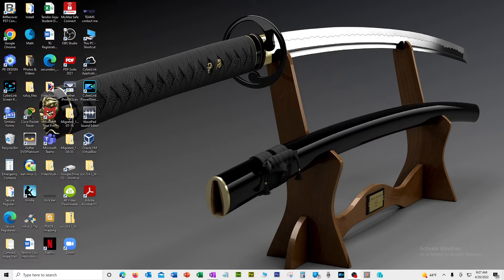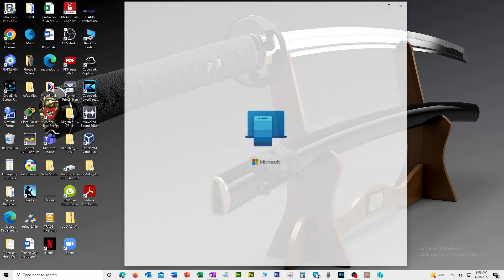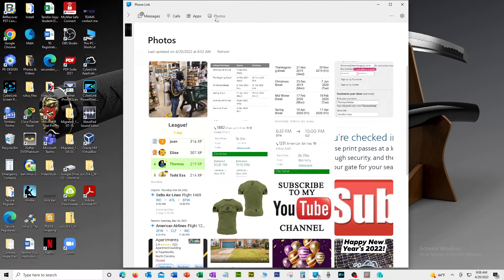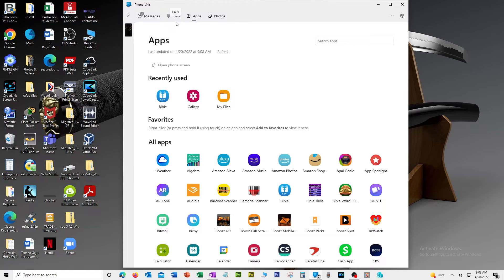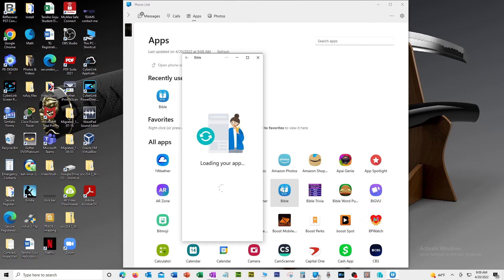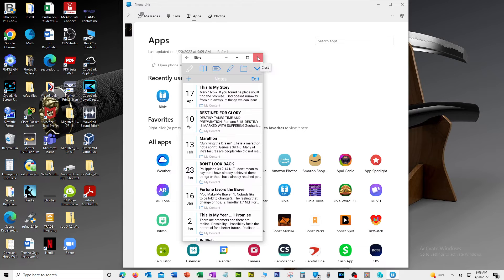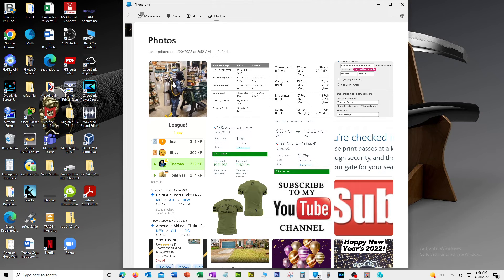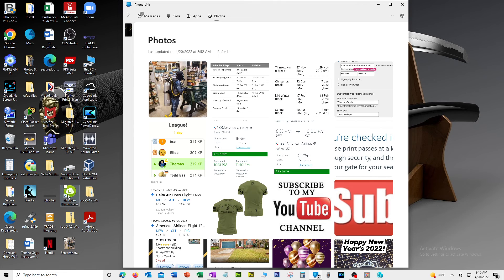Drag files from Android Phone to Computer in seconds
How to use microsoft "Your Phone" app on your computer:
1. On your computer search window on the lower taskbar, type "your phone", and then select the Your Phone app from the results.
2. Select Android. You’ll be asked to sign in to your Microsoft account. ...
Once you're signed in, you'll be prompted to install or open the companion app on your Android device.